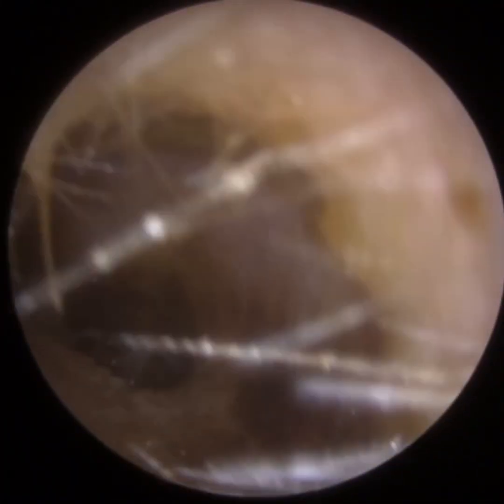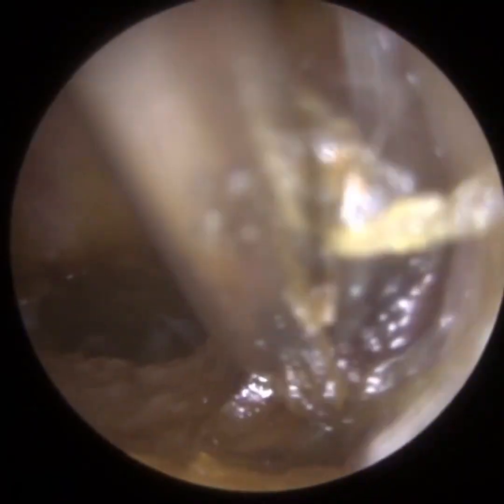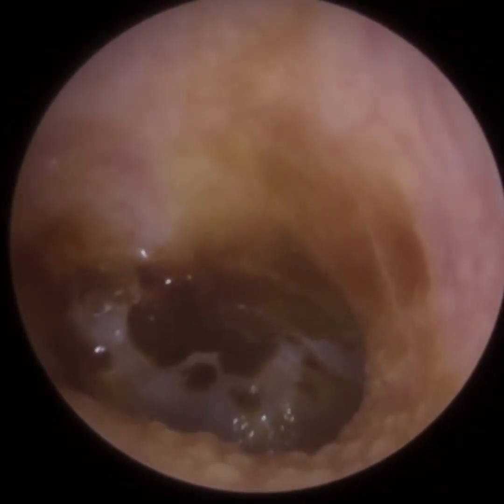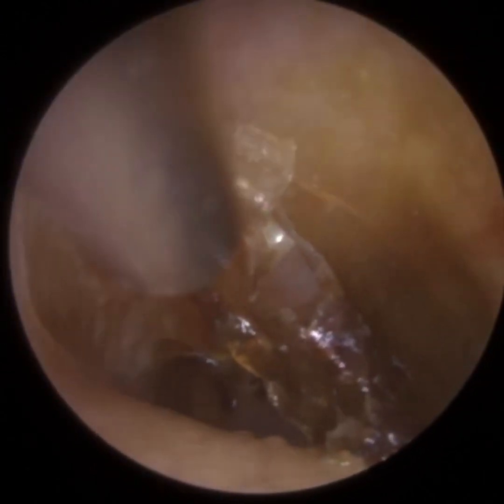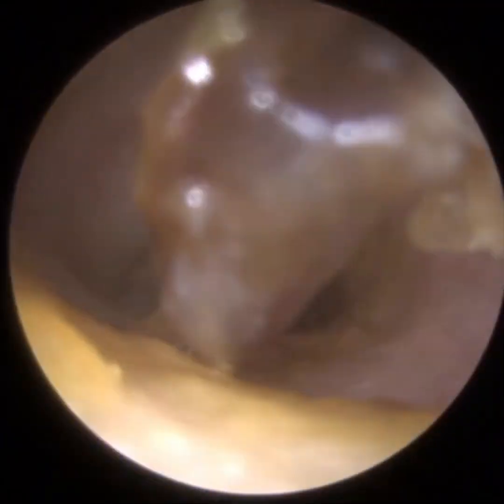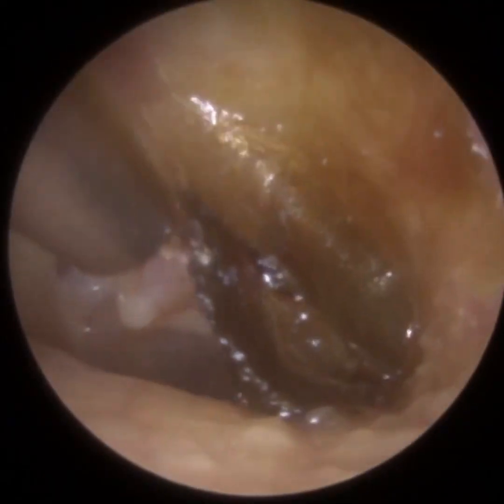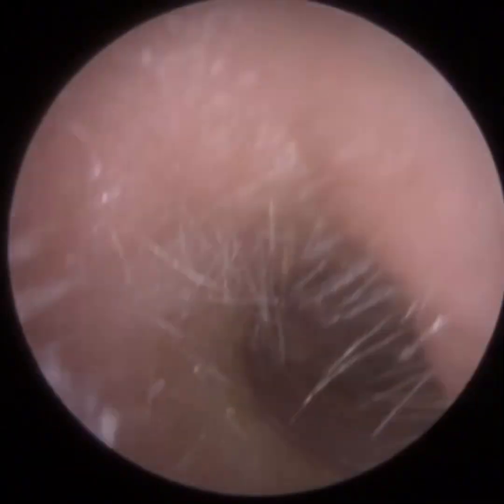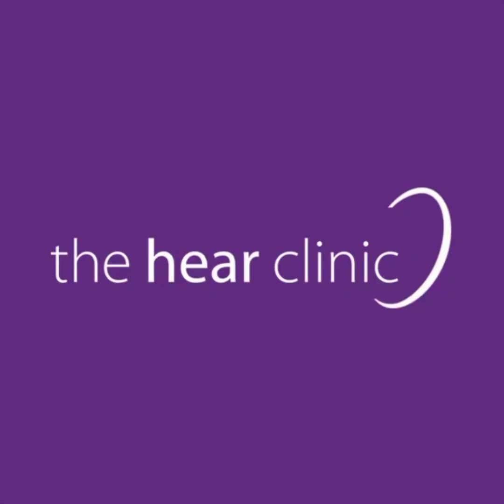899 - Crystallised Infected Dead Skin Ear Peel